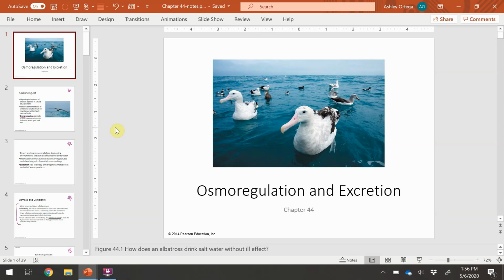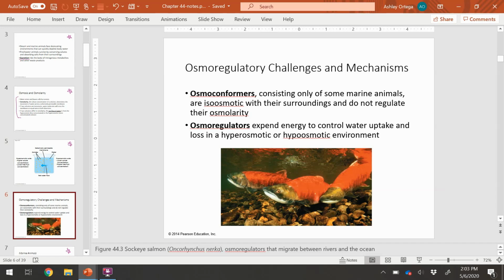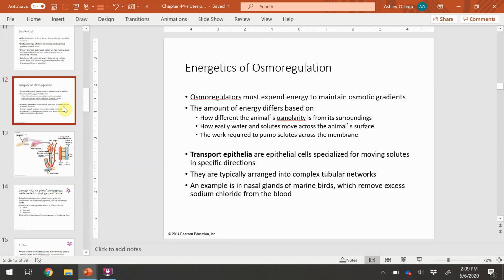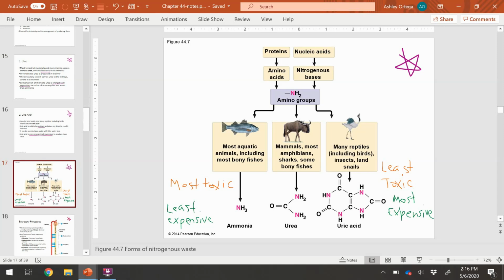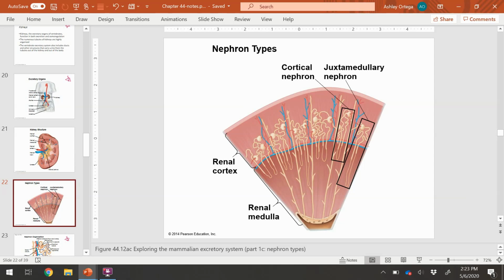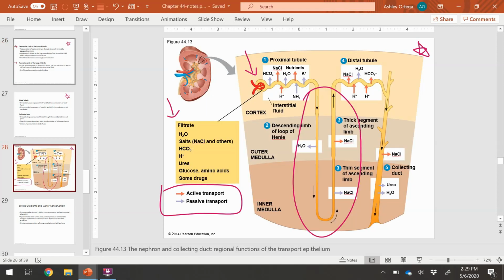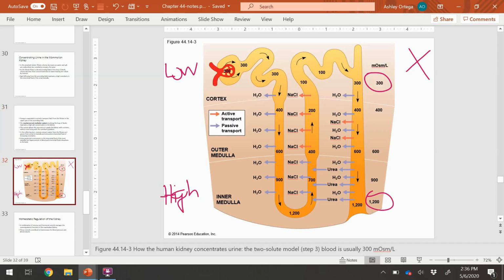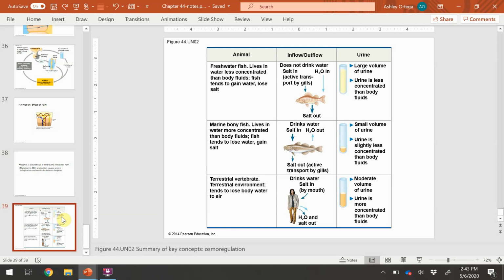BIOL 1407 - Chapter 44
Osmoregulation and Excretion are explored in this chapter.